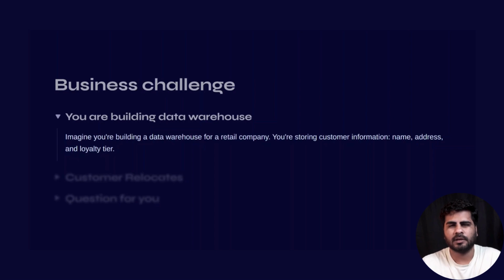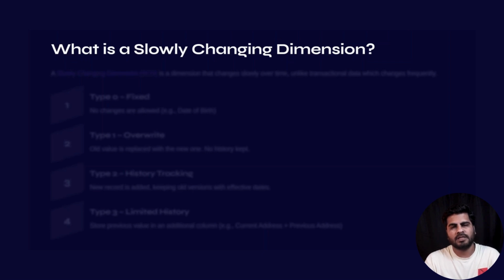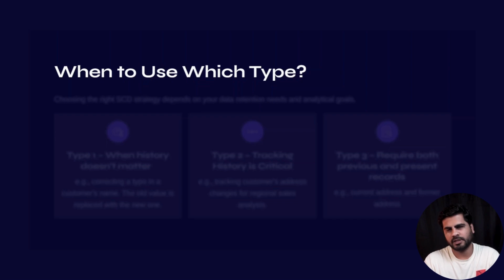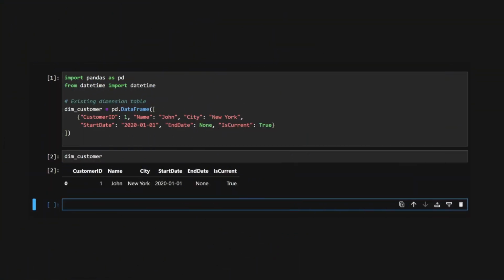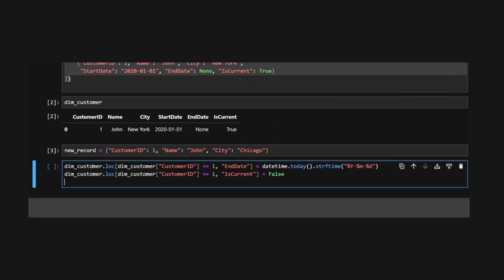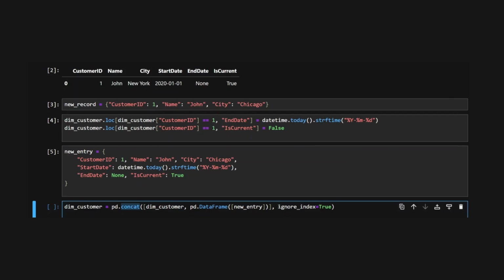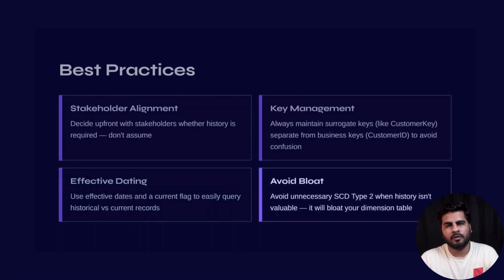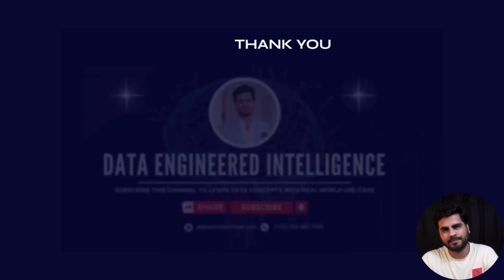Slowly Changing Dimensions Explained | Type 0, 1, 2, 3 (When to use each, with examples)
Your data warehouse lives or dies on how you handle changes in dimension data.
That’s where Slowly Changing Dimensions (SCDs) come in.

In this video, you’ll learn:
✅ What an SCD is and why it matters
✅ The 4 main SCD types (0, 1, 2, 3) explained in plain English
✅ Real-world examples like customer address changes
✅ When to use each type (and when not to)
✅ Best practices: surrogate keys, effective dates, current flags
✅ Common mistakes to avoid in ETL and data pipelines

💡 Pro tip: If your analysis asks “what was true back then?” → always consider Type 2.

👉 Want me to share a free SQL/dbt example for SCD Type 2 implementation?
Drop a comment and I’ll share it.